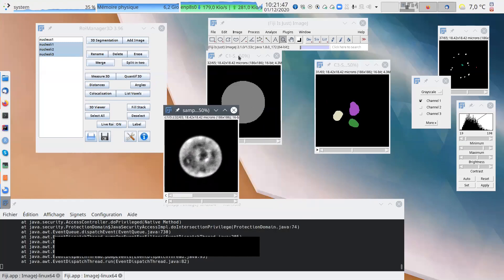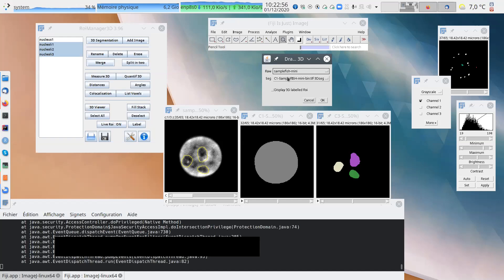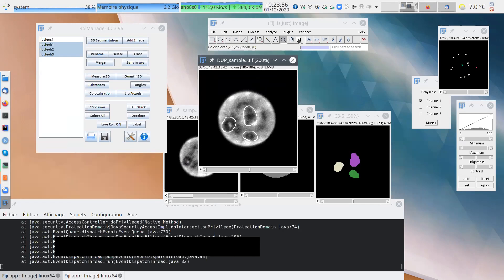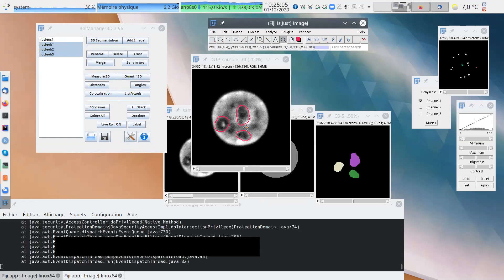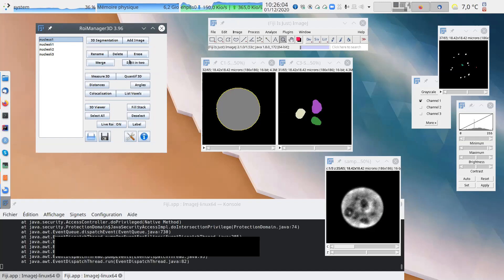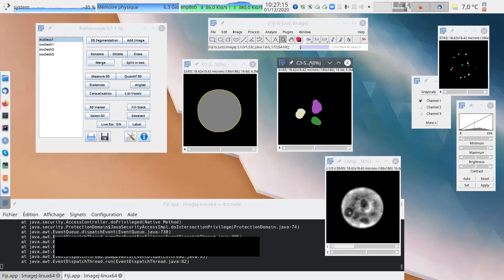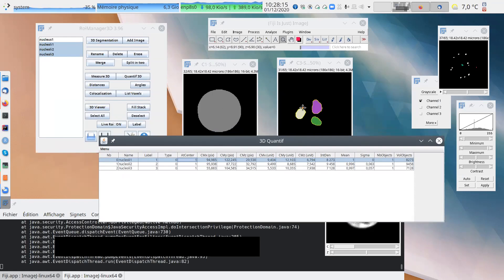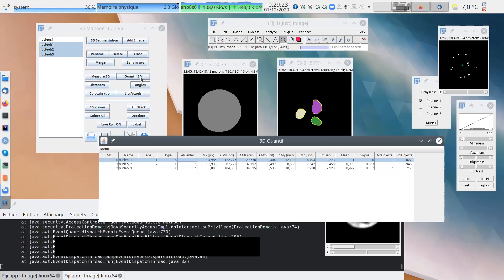I2K 2020 tutorial: 3D Analysis with the 3D ImageJ Suite (session 1, part 3)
Thomas Boudier, Nicolas Heck, Jean-François Gilles

3D Analysis with the 3D ImageJ Suite